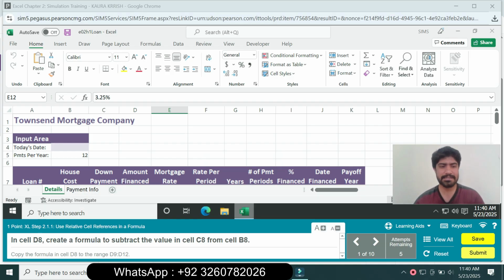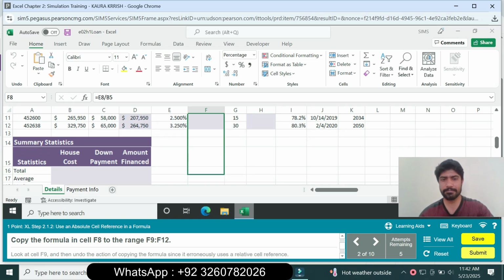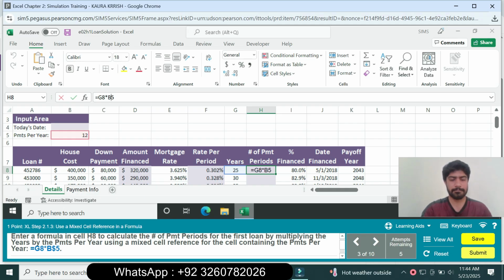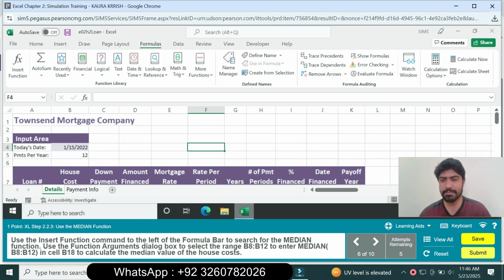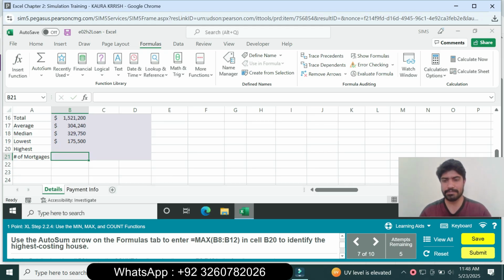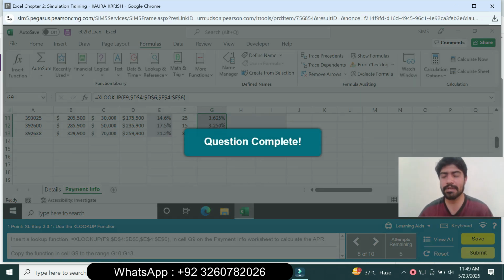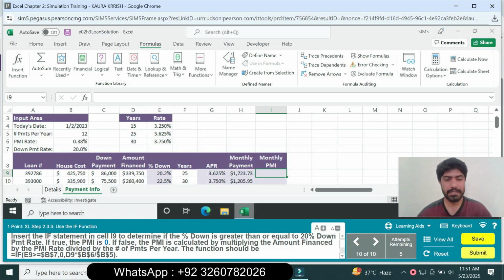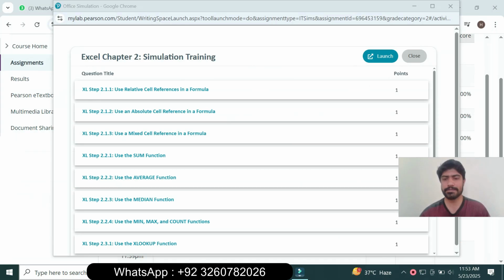Excel Chapter 2 Simulation Training | Excel Chapter 2 Simulation Exam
Chapter 2 Simulation
#2 Simulation Exam
Simulation Exam